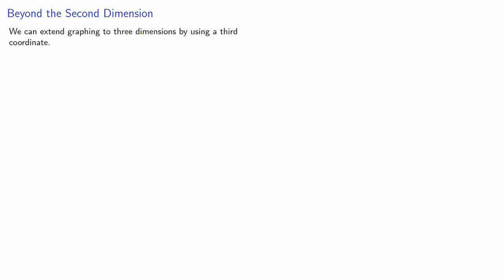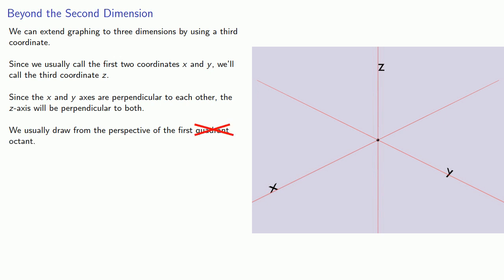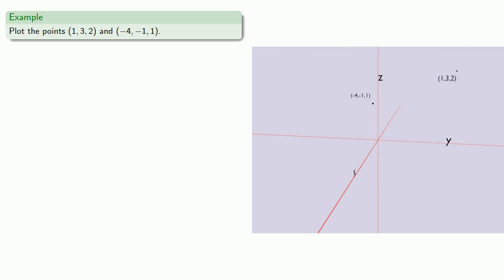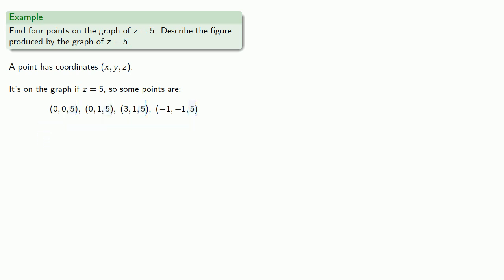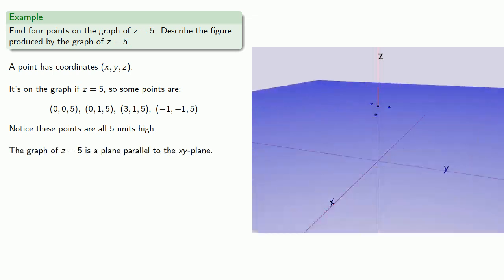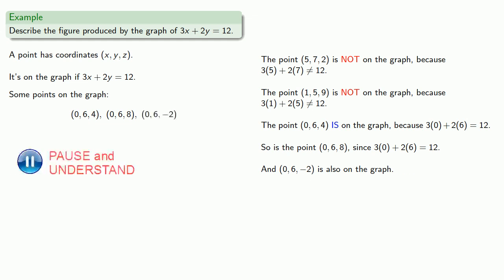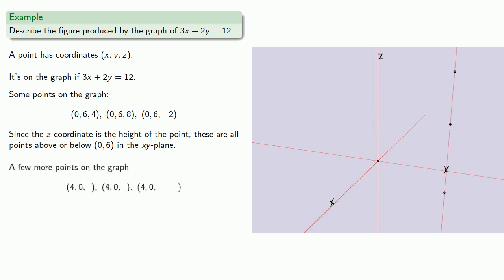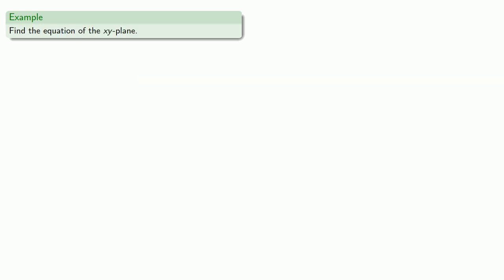Graphing in 3D: Part One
Introduction to graphing in three dimensions.